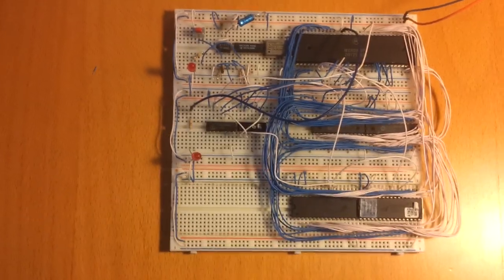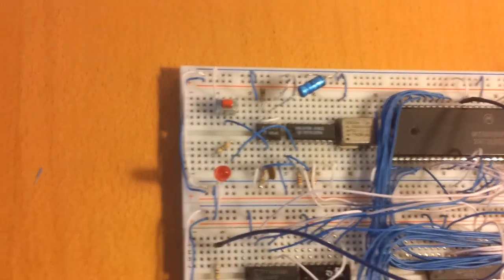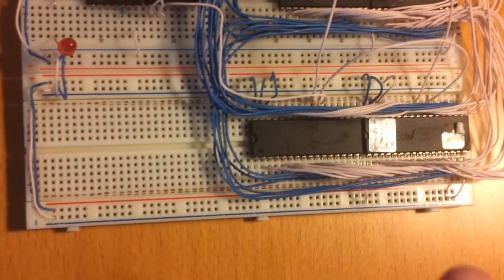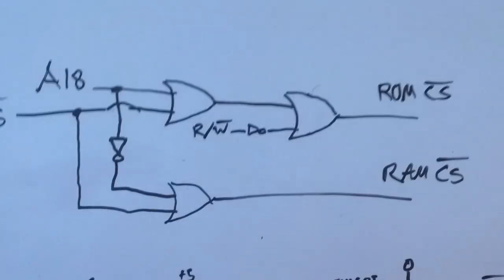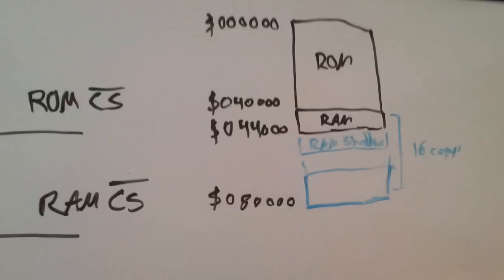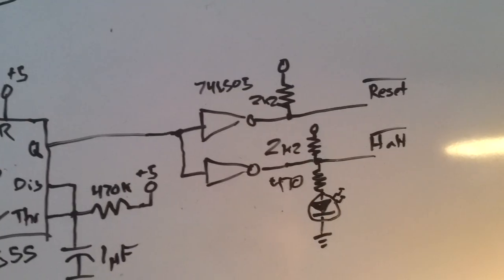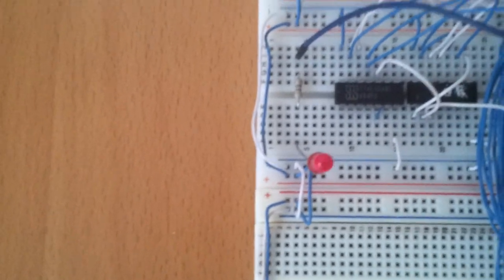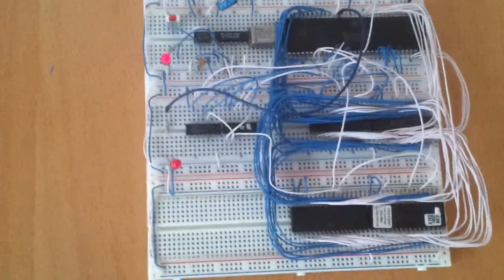MC68000 Breadboard Homebrew - First Life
Here's my latest project that I've been working on, a minimal 68000 based computer built on a breadboard. After a few days of debugging, including re-wiring the board, I finally found that I had wrote the data in the wrong order to the 2 ROMs. With that fixed, and with my new reset circuitry the computer starts up perfectly and blinks the address LED as it's supposed to.